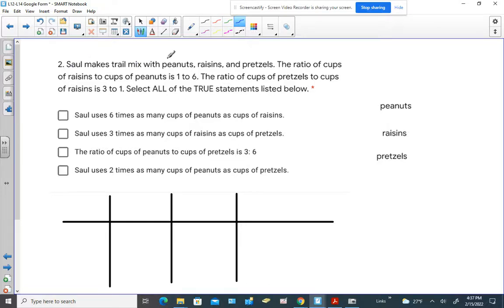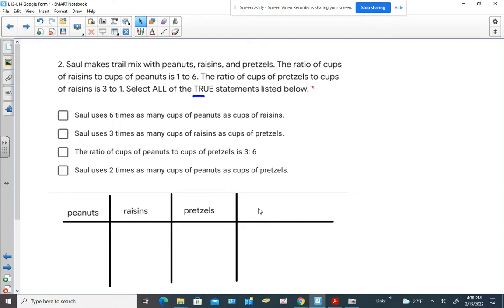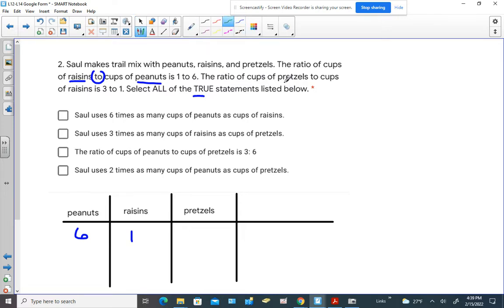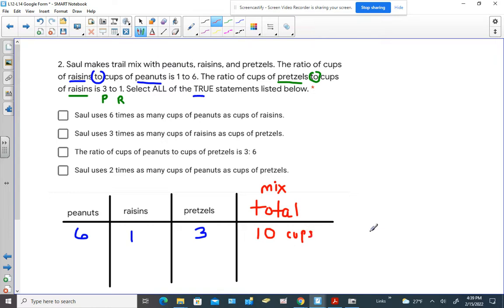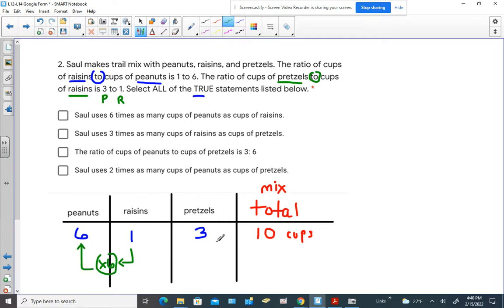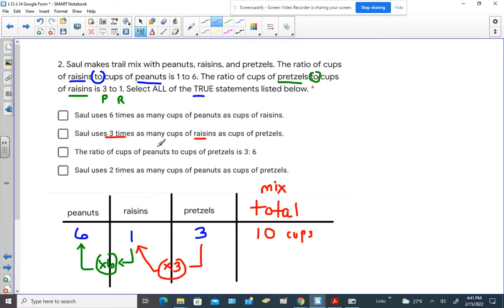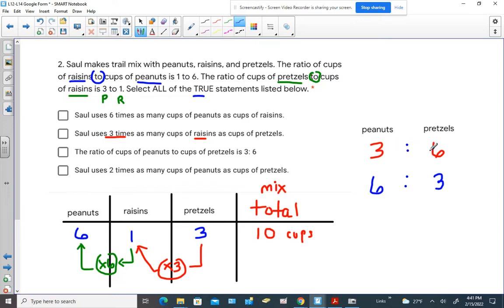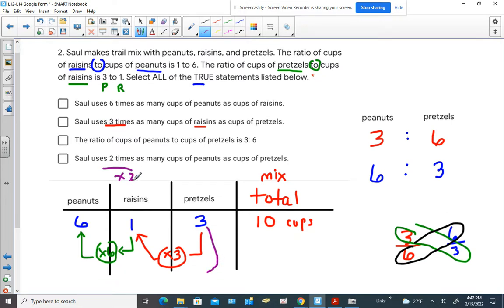Organizing Values for Ratios